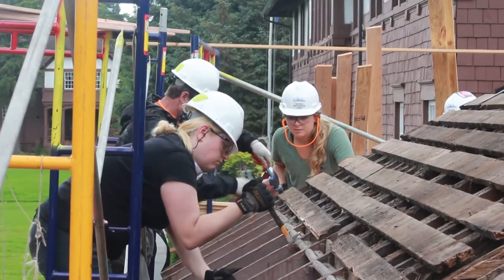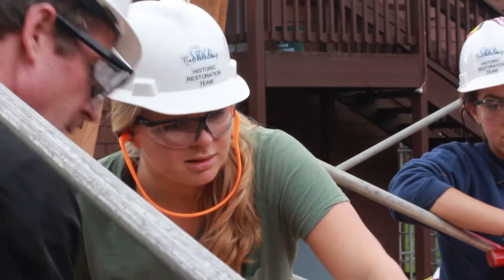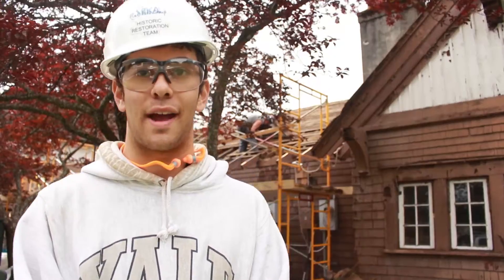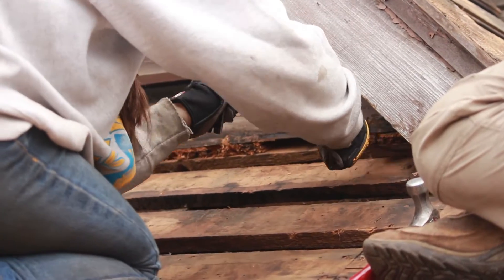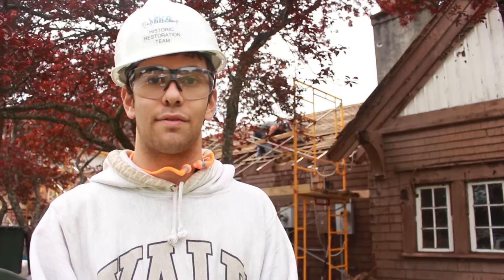Sitka Fine Arts Camp: Historic Restoration Program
The Historic Restoration Program is a month-long residency for college students at the Sitka Fine Arts Camp. Interns work as a team with a construction foreman, learning new skills and contributing to the future of a historic campus. This year's project is part of the Save it or Lose it! Laundry Building Campaign, where interns are restoring the roof of the building.